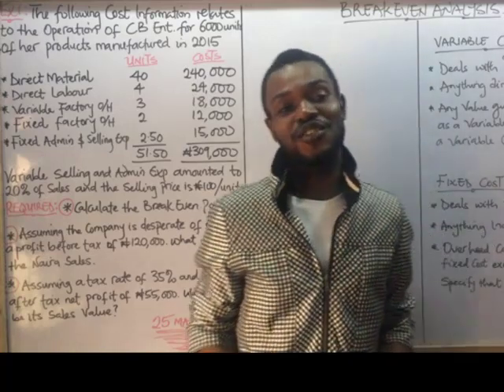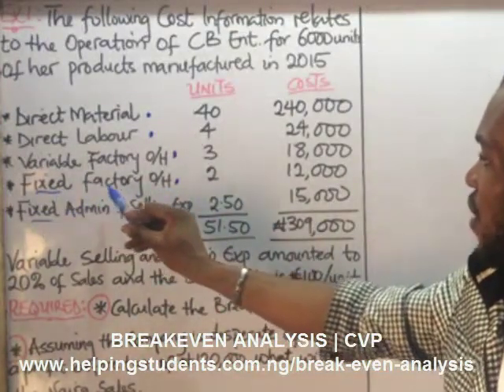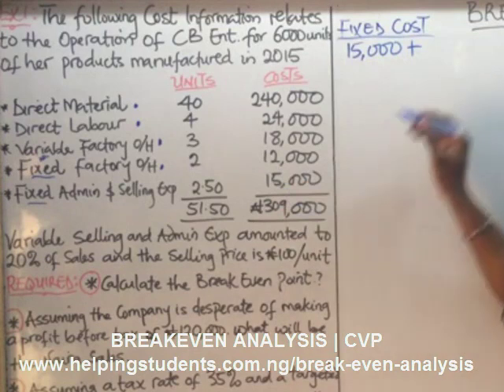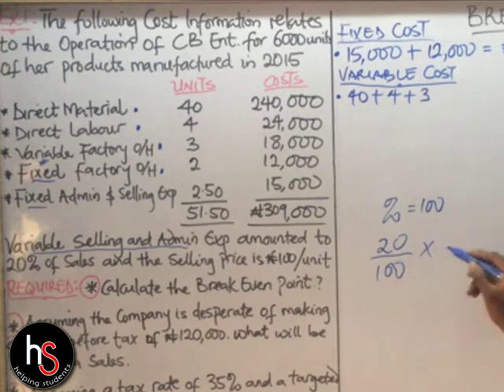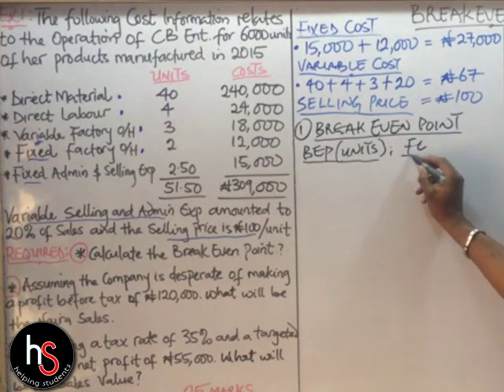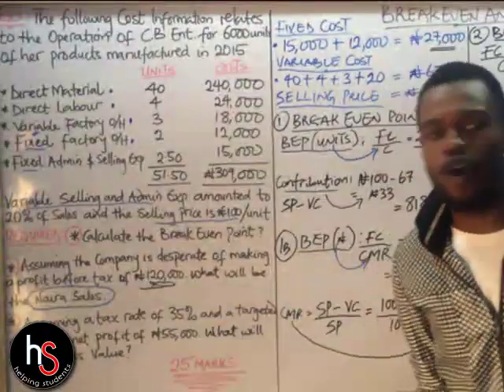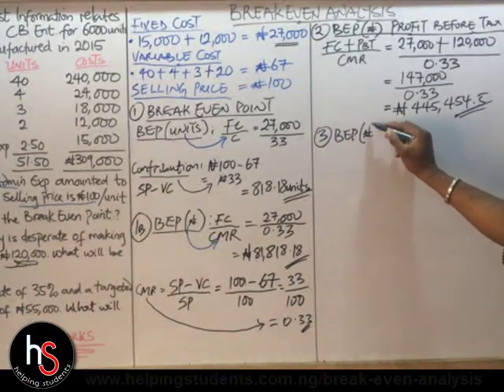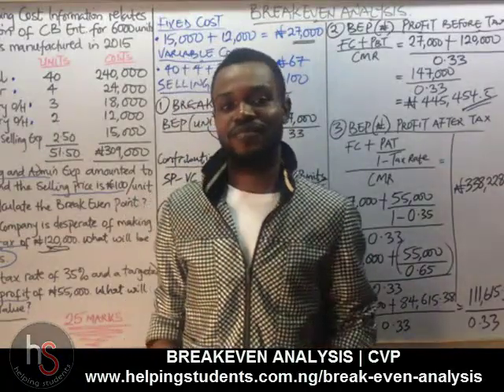Breakeven Analysis | CVP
hstutorial BEP (Units) & BEP (Sales Value)
Cost Volume Profit Analysis is also known as Break Even Analysis whereas BREAK EVEN POINT is the point at which there is neither profit nor loss. I.e. a point at which a firm or an organization did not make profit or loss.